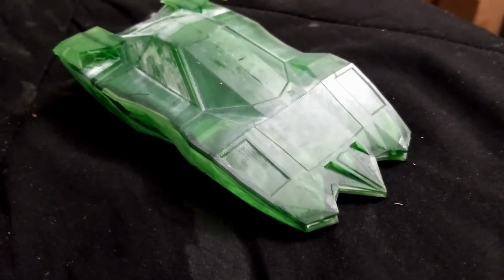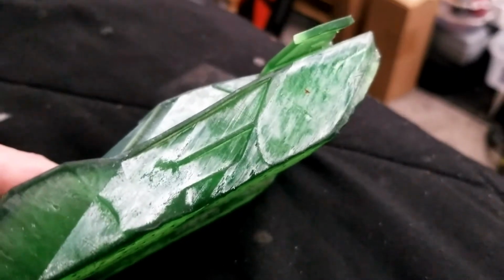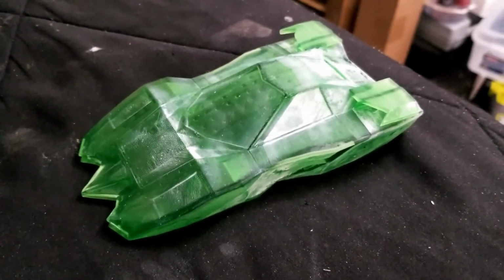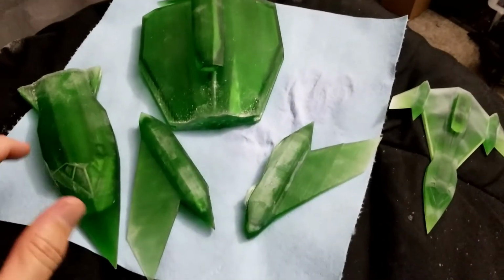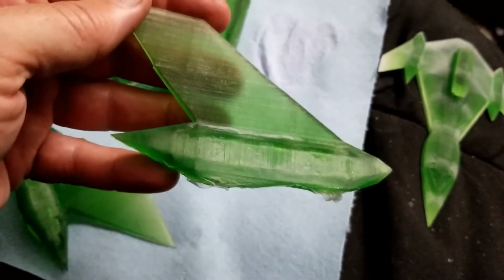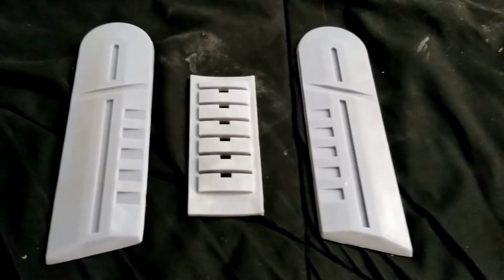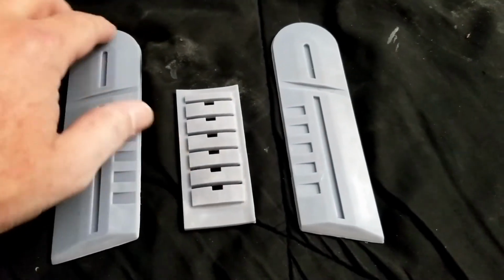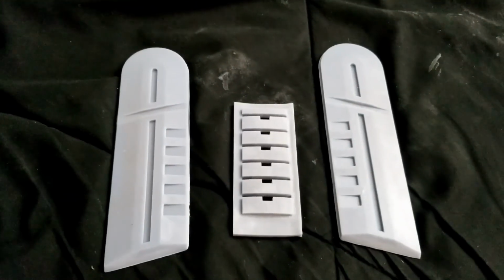More Adventures In 3d Printing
Like the title says:
I continue my learning process with the Anycubic Photon Mono X 3d resin printer.
Got a couple of different p0rojects printed up in this one